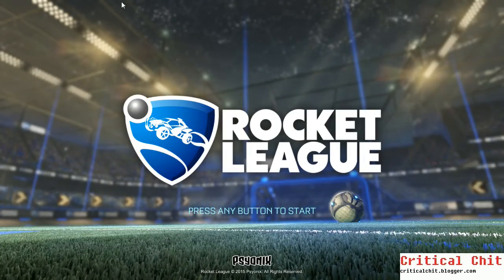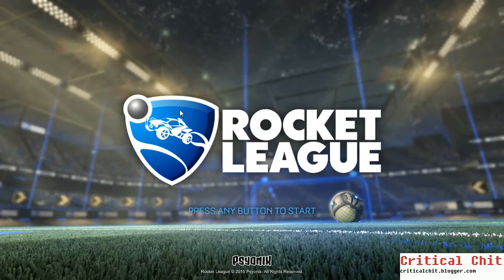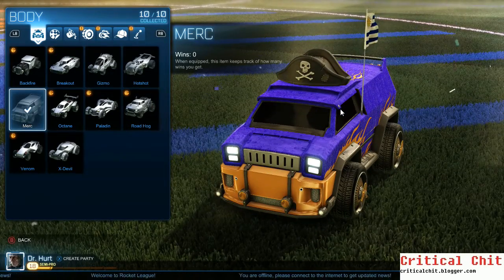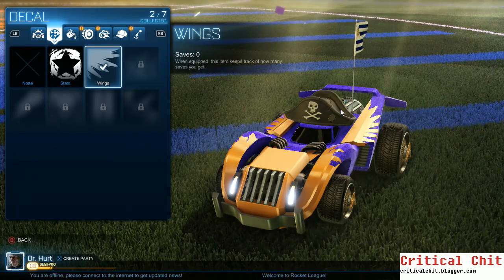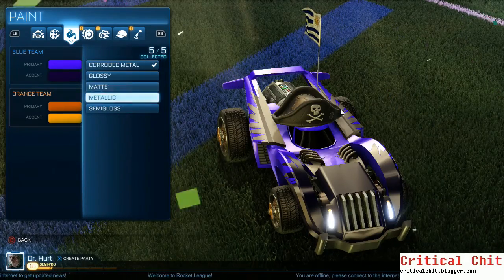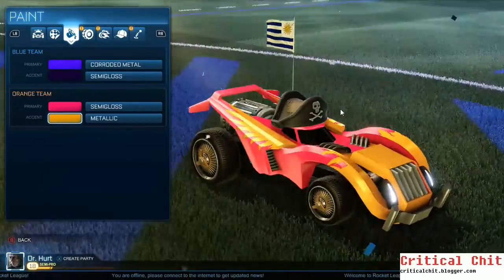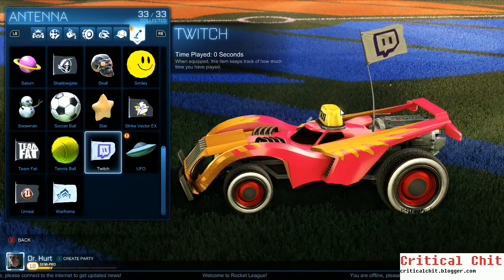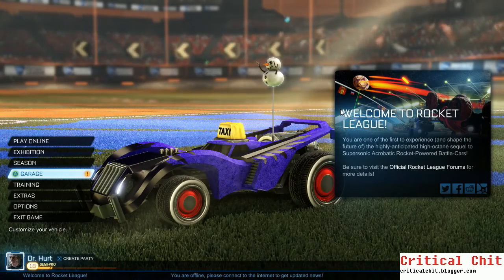Let's Review!: Rocket League Part 1 of 3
The first of three videos wherein I relate my thoughts on Rocket League, a new game from Psyonix!